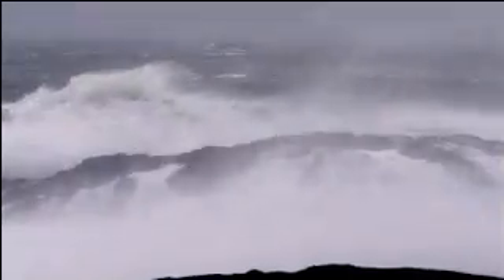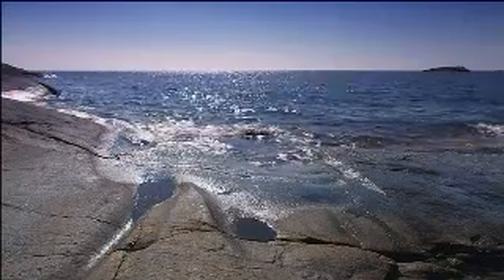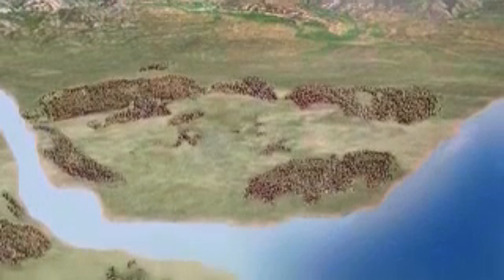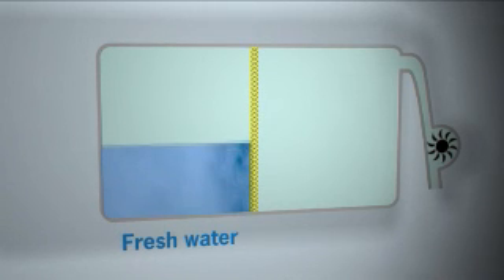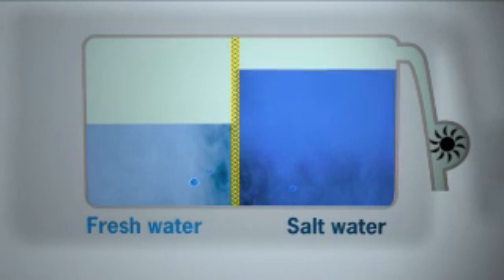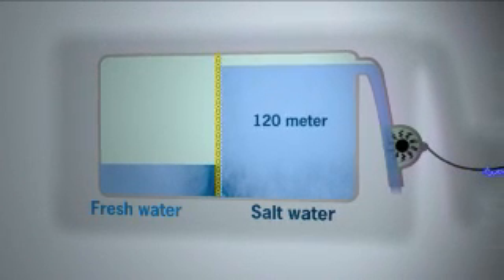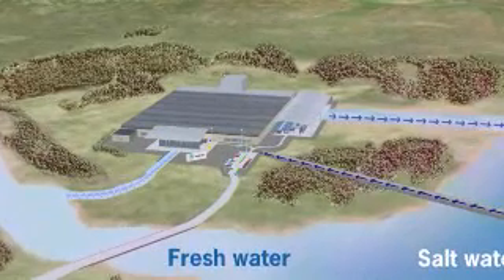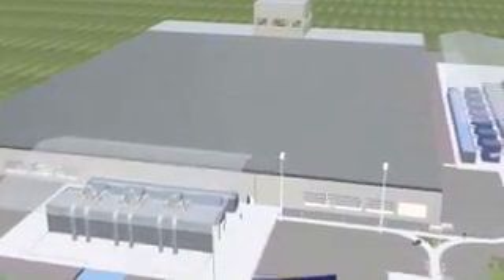Osmotická elektrárna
Princip funkce osmotické elektrárny od Norské Společnosti Statkraft.